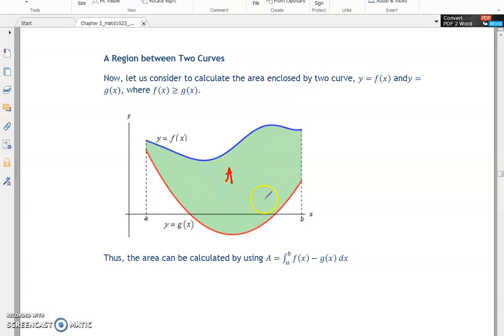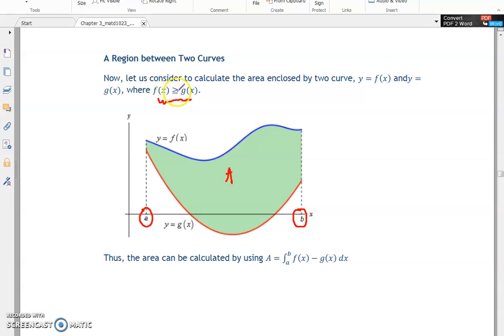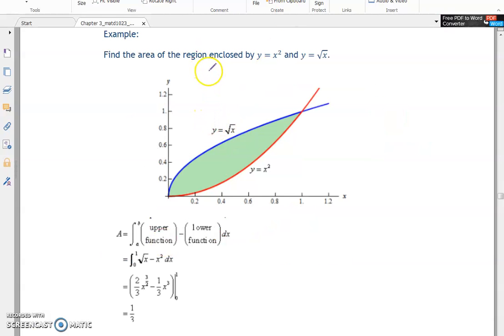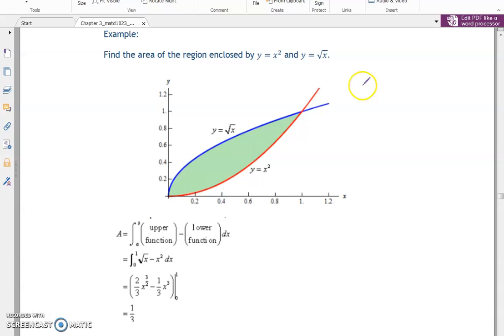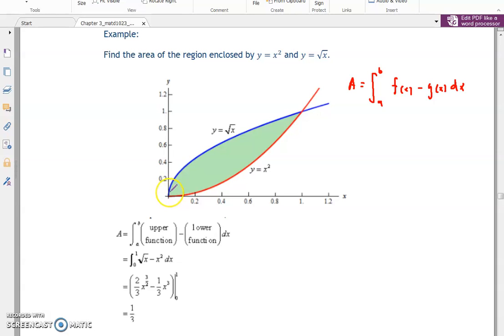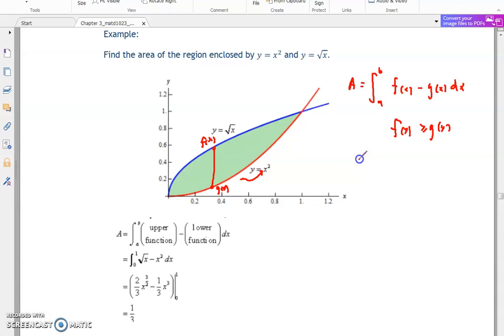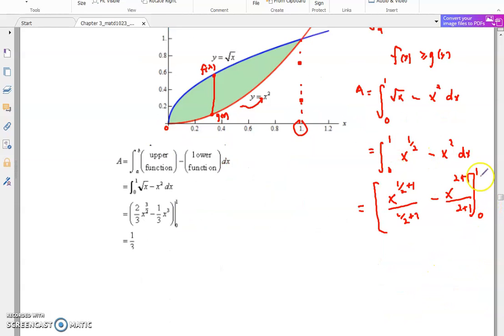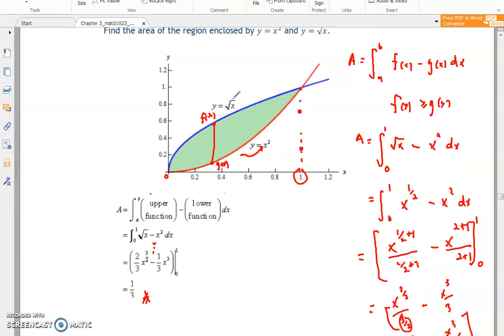Area part 3